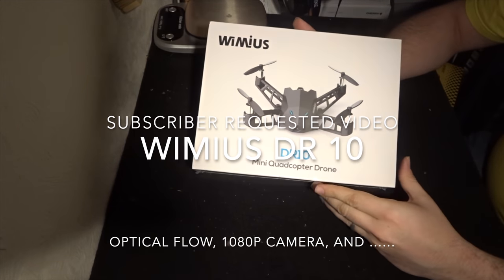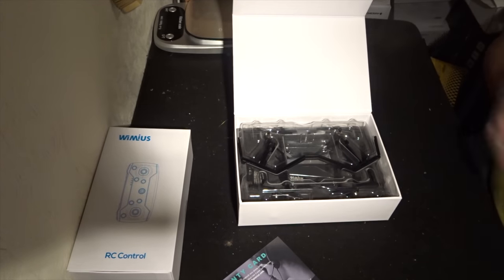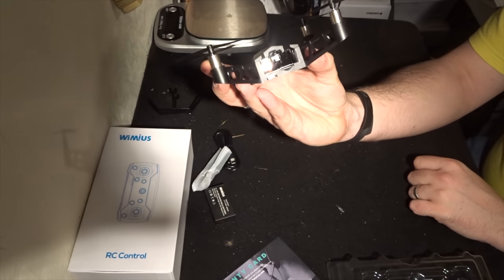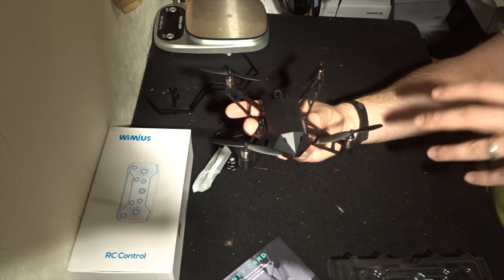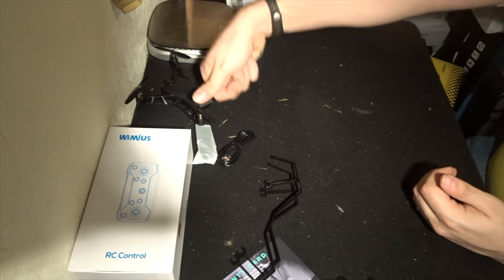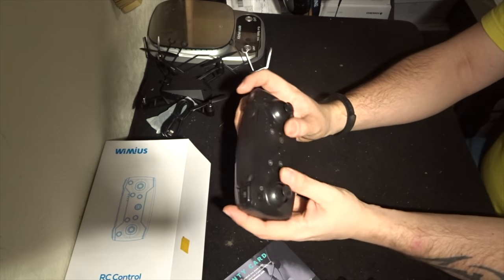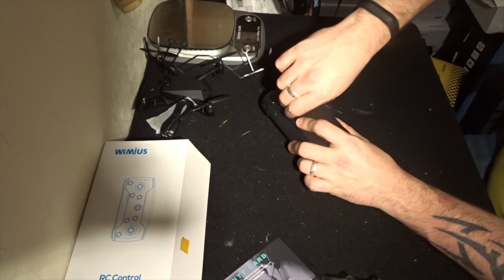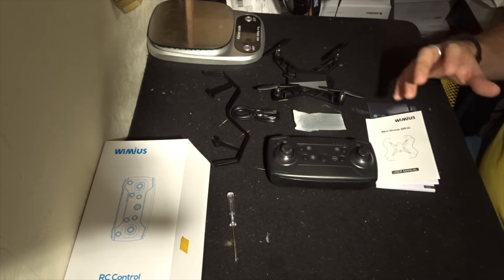Wimius DR 10 Quadcopter Camera Platform Drone Unboxing Video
The Wimius DR10 looks a lot like a quadcopter we looked at a few months ago, well this has one difference. This drone has a transmitter with it, making it easier for beginners or people that dont like to use a smartdevice to control their quadcopter.
The design of this quadcopter is very nice, it seems to have an industrial look to it, that makes it even more intriguing.
In this unboxing video of the Wimius DR 10 we look over the design of the quadcopter, as well as a list of everything that is included in the box.  Then we go through the manual as well as the transmitter.

This Quadcopter Amazon